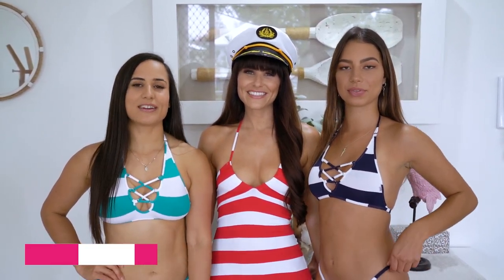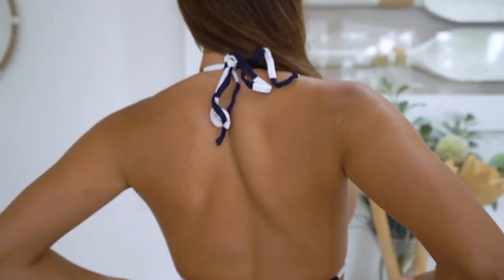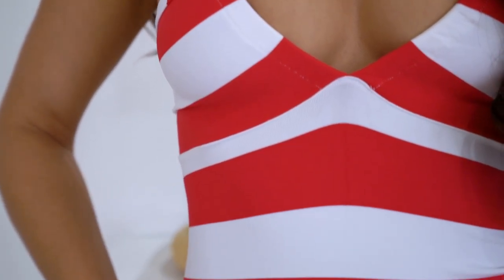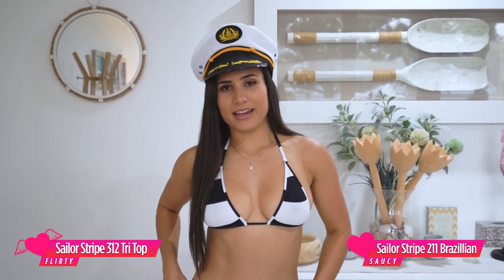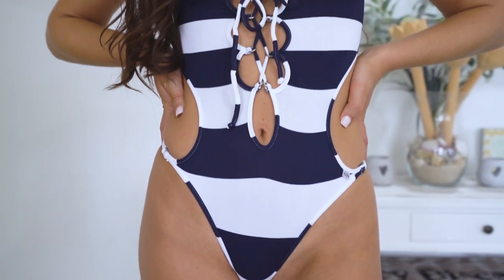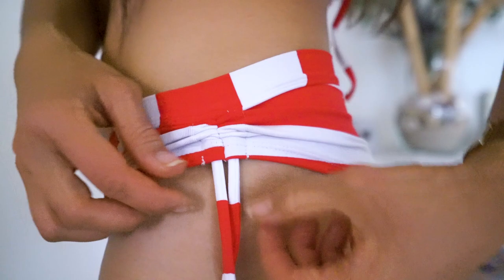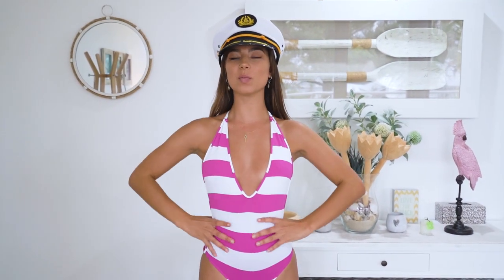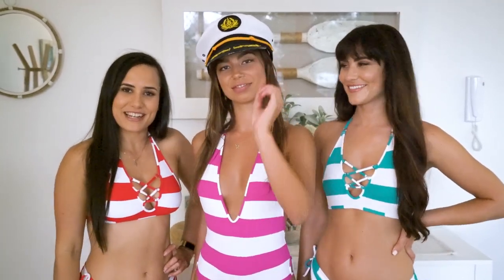Ahoy, Sexy Swimwear! Sailor Stripe Bikini Try On Haul Video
Phoebe, Jemma, and Shany are trying on Wicked Weasel's mega-hot, and mega-popular Sailor Stripe Bikini Range!

Ahoy, sexy! It's time for another Wicked Weasel try on haul video. This time, we're going nautical! More like, "naughty-cal" if you know what we mean ;)

Check out Wicked Weasel's famous Sailor Stripe Range. From bikini tops and bottoms, to booty shorts and dresses, this range has it all!

And Phoebe, Jemma, and Shany will show you some of their favorites from this sexy range in this Wicked Weasel try on haul video.

Made of sexy, soft, stripy and stretchy fabric - the Sailor Stripe Range feels as good as it looks! Plus, it's available in 5 gorgeous colors: black, fuchsia, navy, jade and red. Check out the complete range here:

Tell us, what are your favorite looks from this try on haul video? Fave style? Fave color?